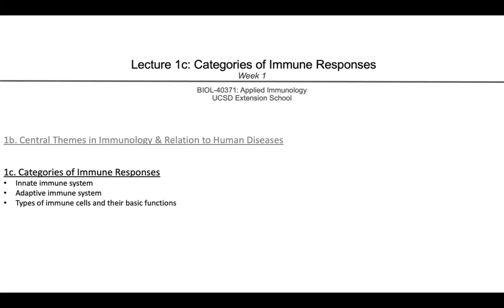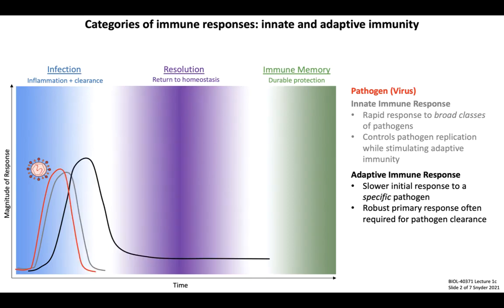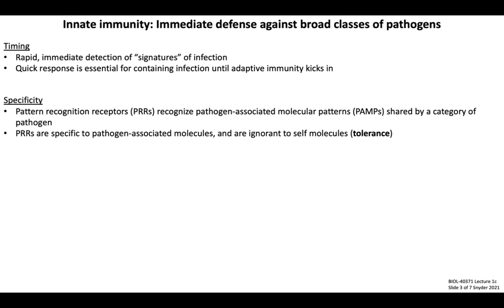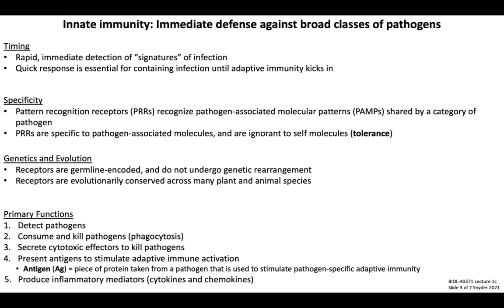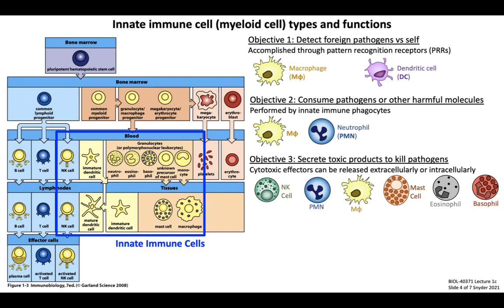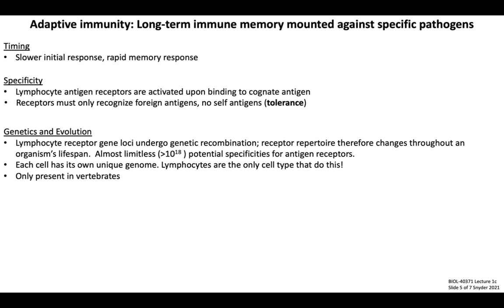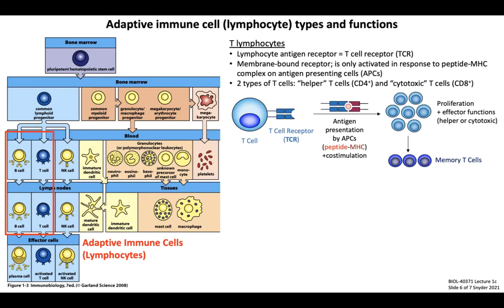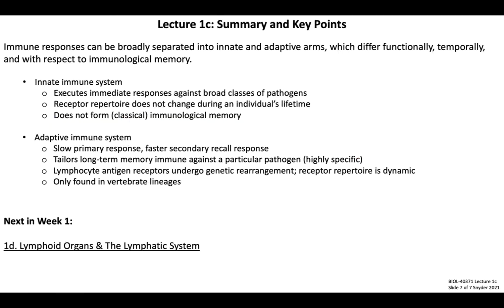Lecture 1c: Categories of Immune Responses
UCSD Extension School: Applied Immunology (BIOL-40371)
This introductory lecture presents an overview of the two arms of the immune system: innate immunity and adaptive immunity.

All figures are either from Janeway's Immunobiology (9th ed.) where noted, or my own original figures.